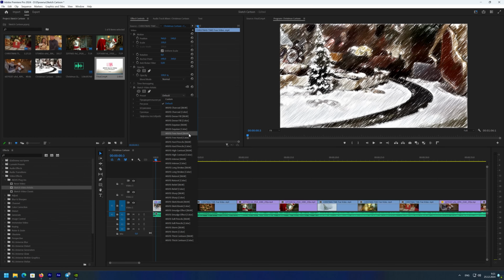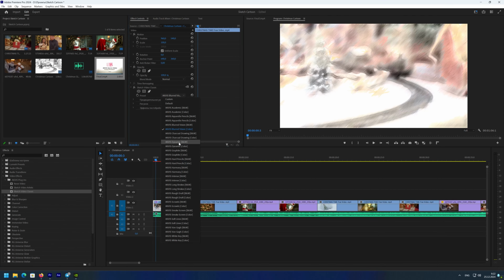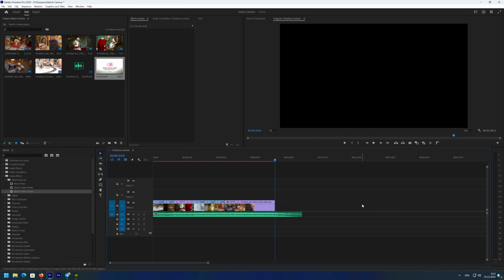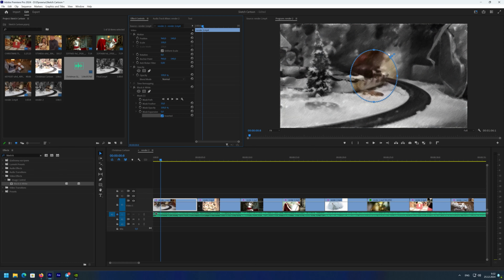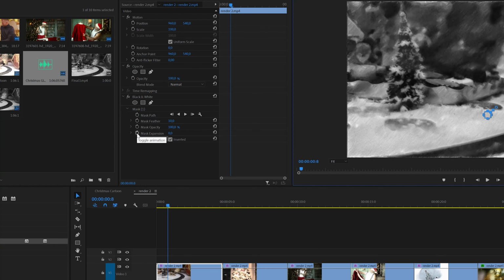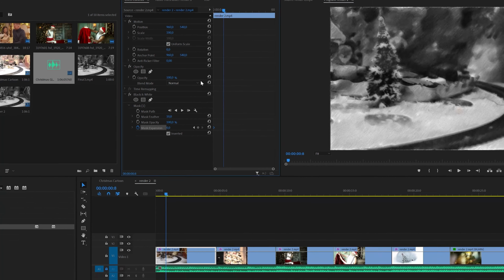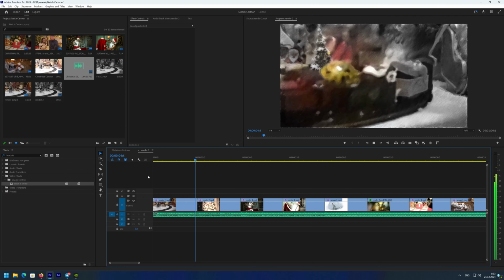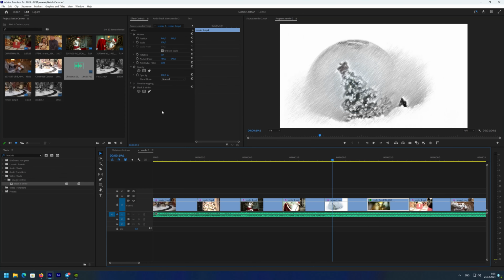Tutorial: Creating a Cartoon with AKVIS Sketch Video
In this tutorial, we will show how to create a cartoon from your video. We apply the pencil drawing effect - AKVIS Sketch Video plugin (Classic/Artistic).

AKVIS Sketch Video makes it easy to apply a pencil drawing style to your compositions and movies.
To create the animation, we used the Sketch Video Classic and Sketch Video Artistic filters, different presets with smooth transitions and selection of effect areas.